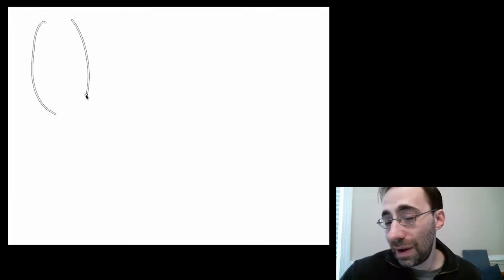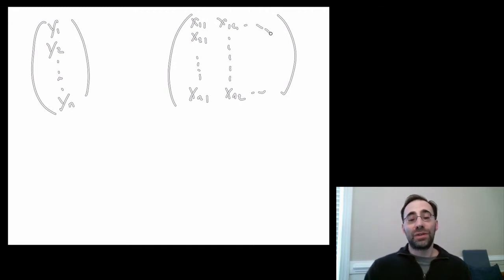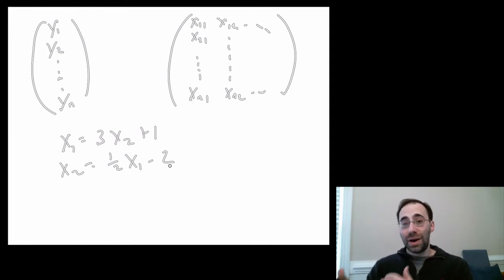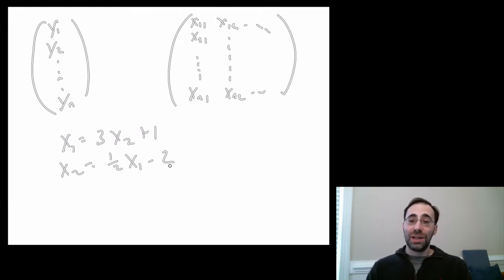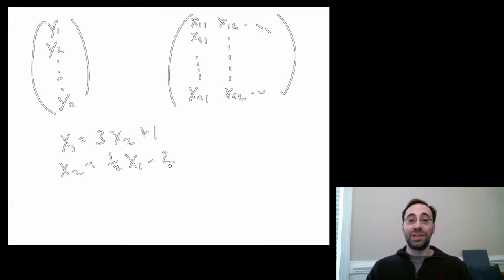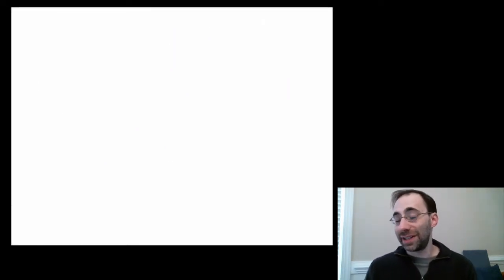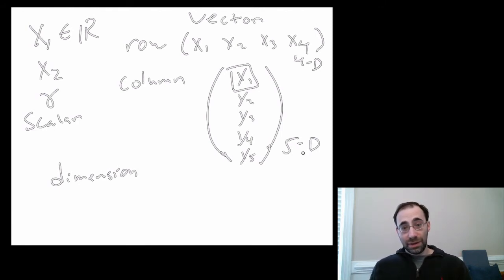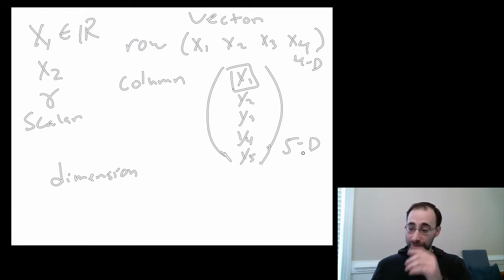Module1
Of Scalars and Vectors